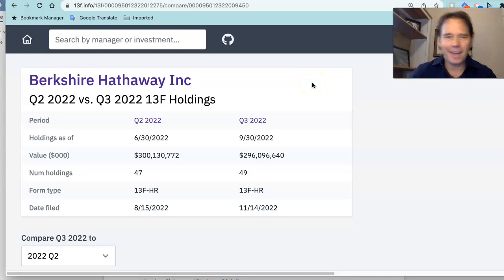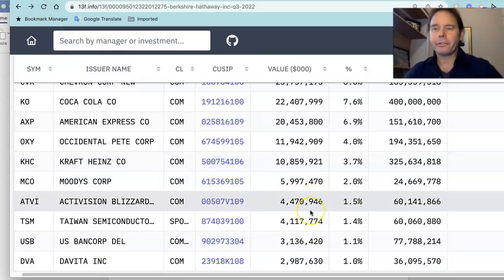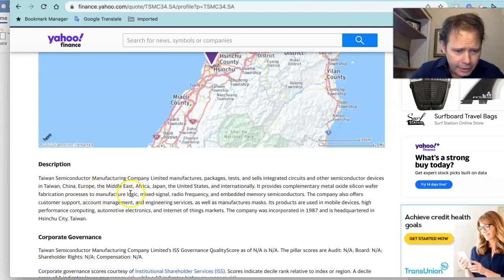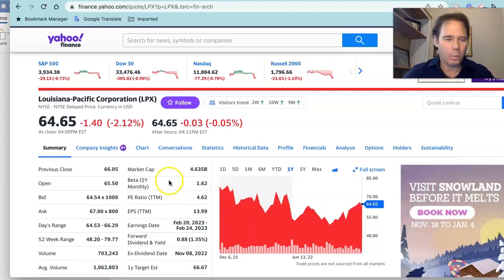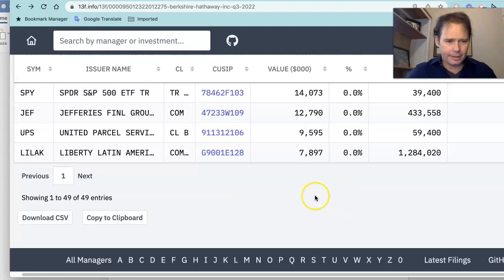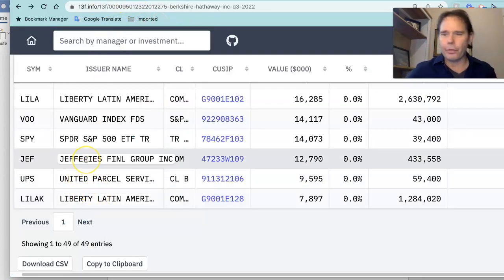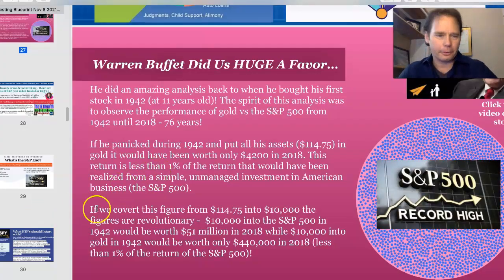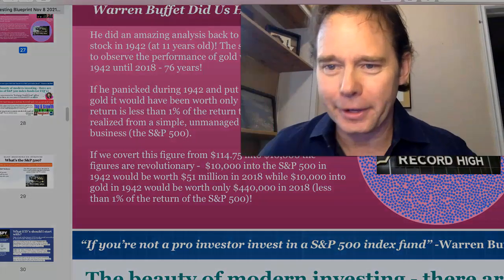warren buffett 3 new stocks december 2022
Warren Buffett's 3 new stocks as of December 2022

In this video I talk about the 3 stocks Warren Buffett is buying right now, in December 2022! These 3 stocks are brand new to the Berkshire Hathaway holdings and I take you into their 13F filing so you can see the authenticity of these new positions!.

I also take you into another video I did on Warren Buffett's experiment where he goes back to 1942 when he bought his first stock. His goal is to show how an investment in the S&P 500 in 1942 until 2018 would compare to an investment in gold for the same amount of money and same time frame. The result is that the S&P 500 beat the pants off of gold, gold had less than 1% of the return of S&P 500.

Get up to $250,000 in 0% Credit & launch or grow your biz

When taking on a new investment I aim for 3 to 5 years or longer. I am always searching for super high growth stocks which are at or below $20 billion market cap, close to $1 billion in sales, high gross profit margin and a strong year over year annual revenue growth rate. If you can find these growth stocks when their market cap is low this will yield the highest return.

Grab the new blueprint I came out with on instant credit and wealth, online income, investing and financial independence. It is only $7 -

Generate leads & profits from your social media profiles! Partner with me and the world record holder for fastest website funnel to reach $1 million! My program is Profile Profit Machine! Leverage and optimize your personal or business social media profiles from our $7 Blueprint:

I am a credit expert who has processed 1,000,000 mortgage applications online. Follow me on your investing, online income, Credit or financial independence journey:

I share many credit secrets from the lenders! Travel the world for free, take vacations, and have local fun all with credit card points and miles!

Obtain your credit report and score from each of the 3 bureaus – Experian, Equifax, and Transunion. It’s ideal to create an account at each bureau.